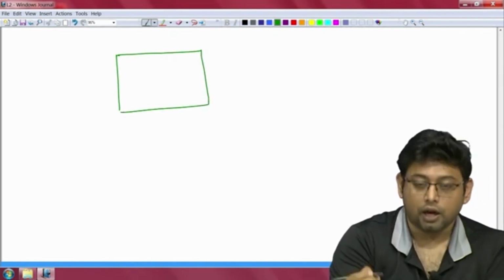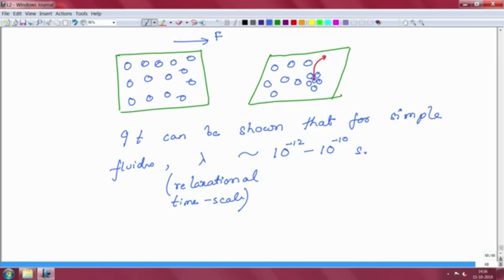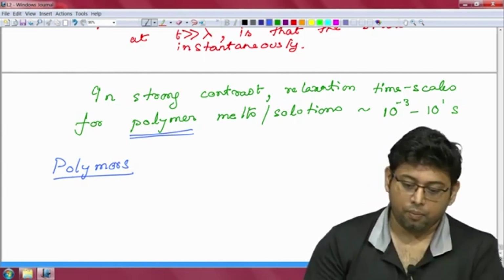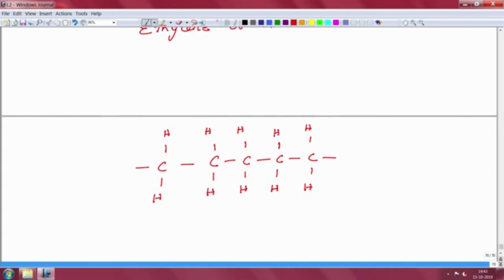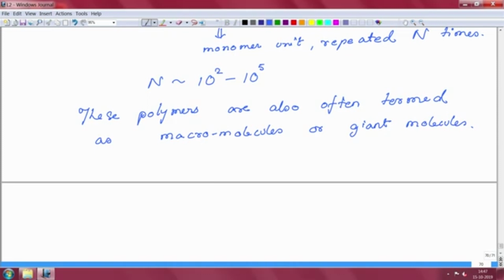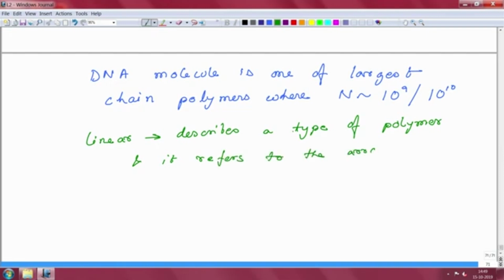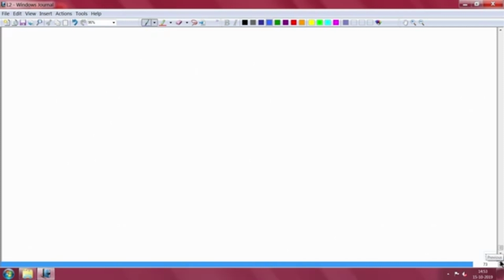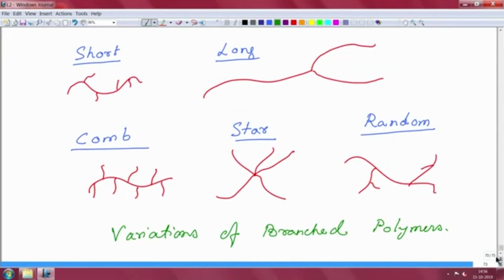Lec 13: Polymers